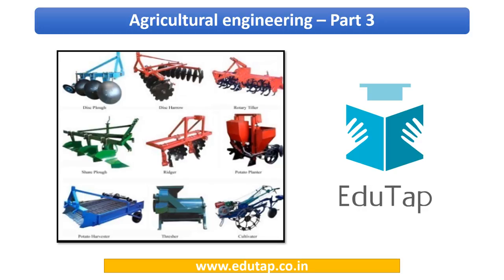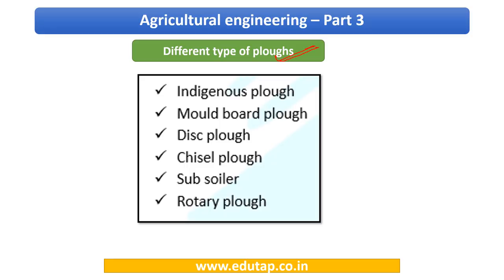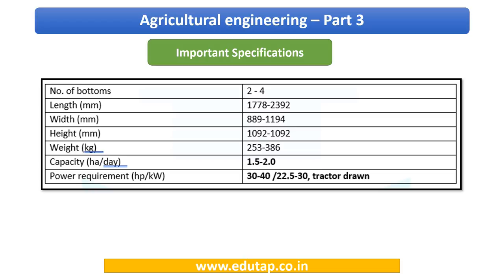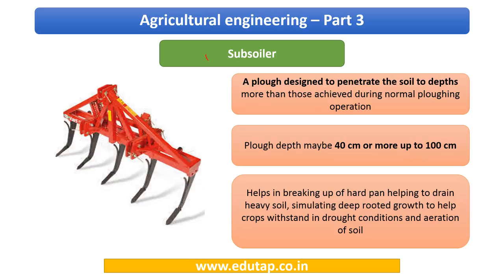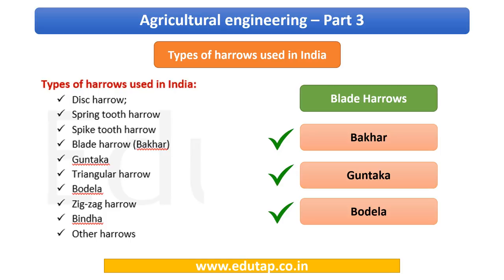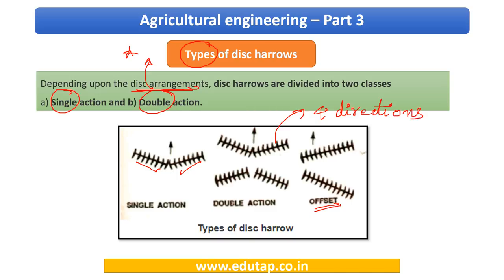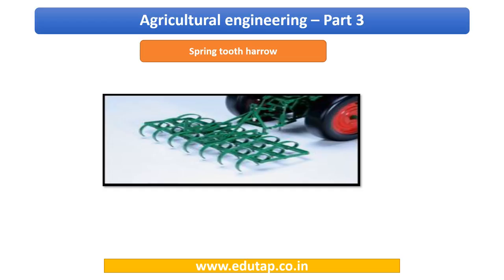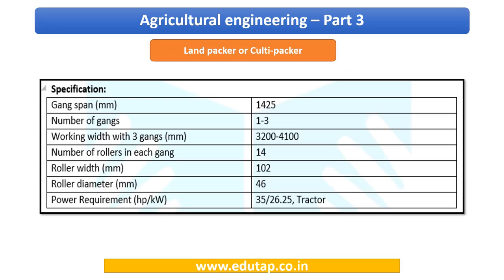Agricultural Engineering Part 3 - for IBPS AFO Examination